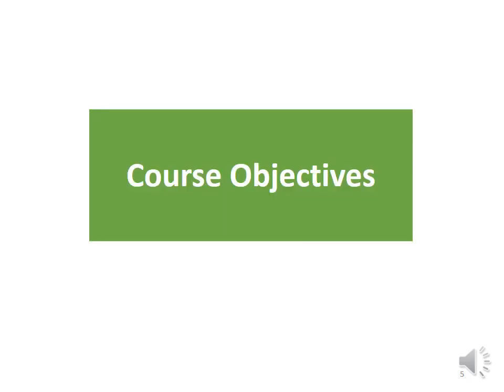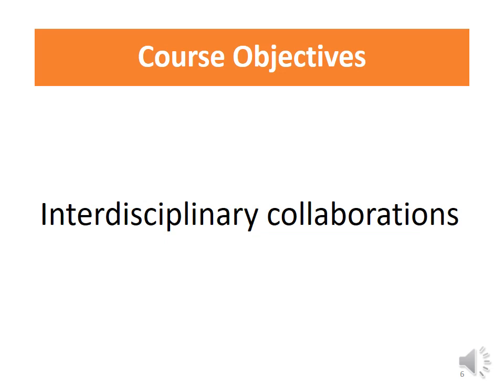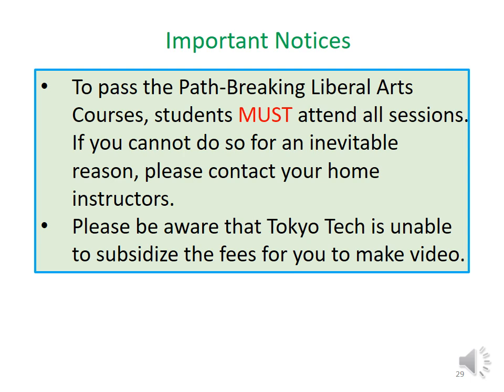Tokyo Tech Pathbreaking Liberal Arts Course: Guidance 2Q (updated)